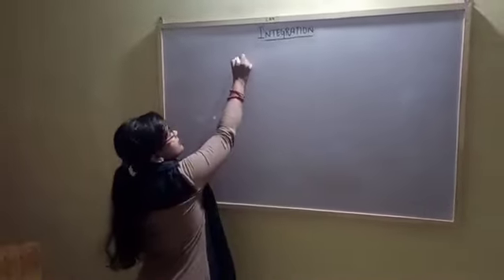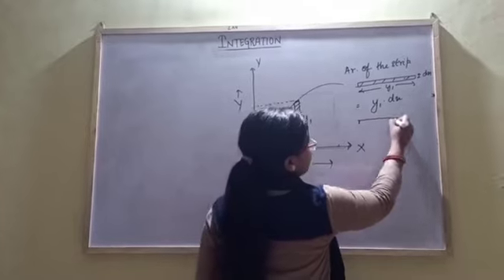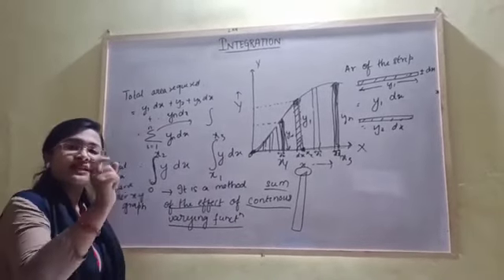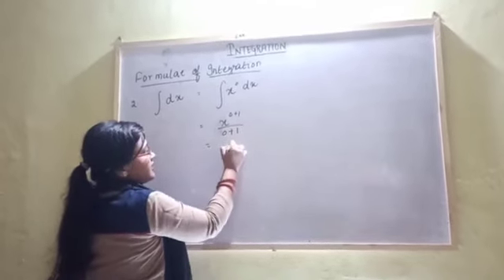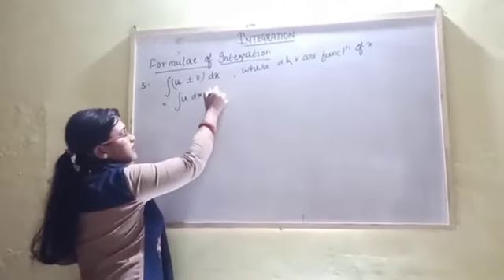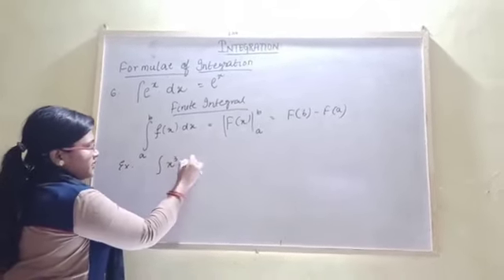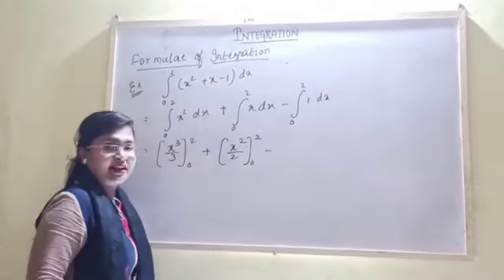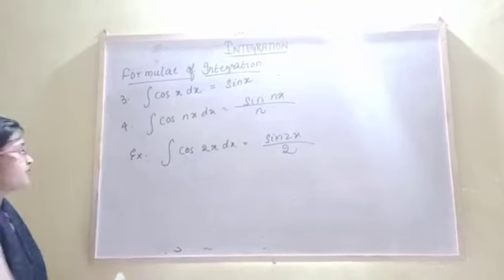What is Integration and the fundamental theorem of calculus.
Please chec-kout more videos on different topic.